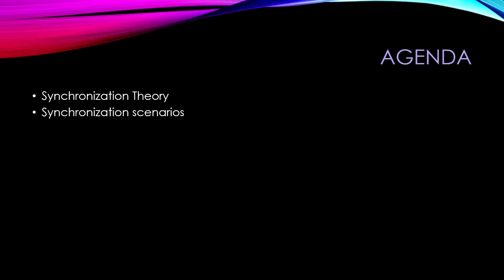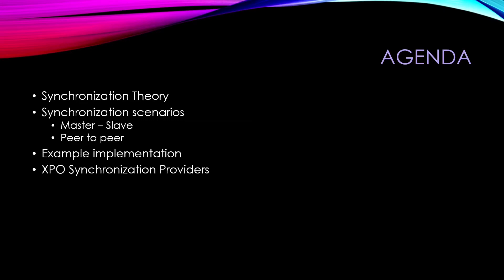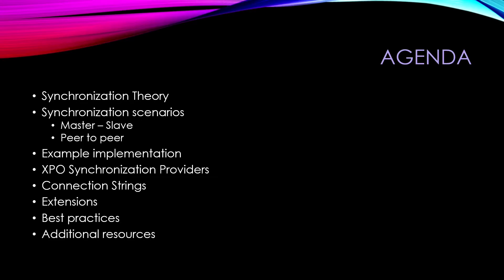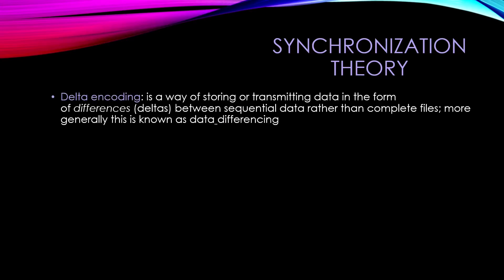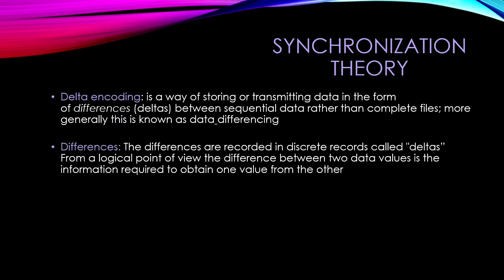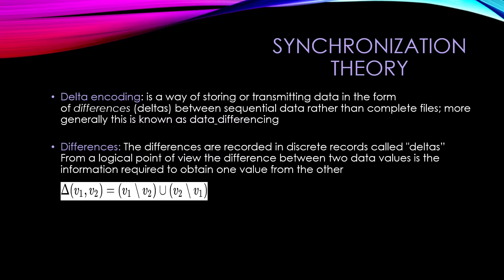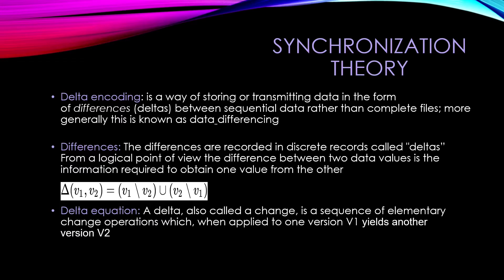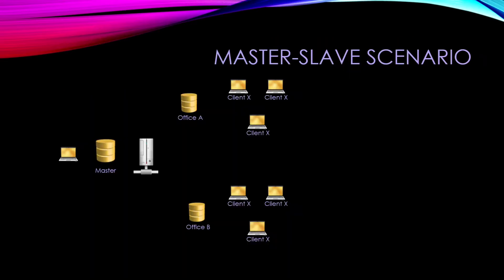Sync Framework Theory